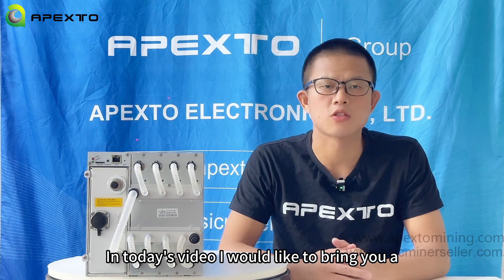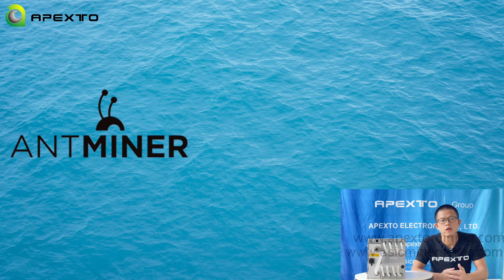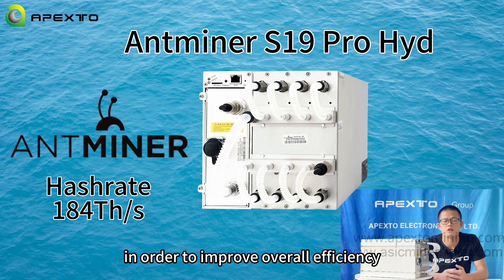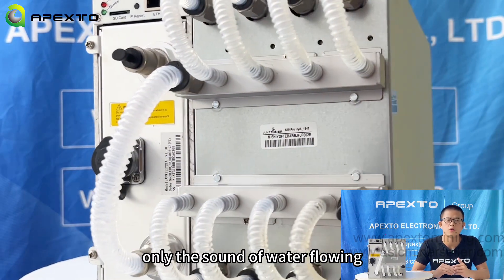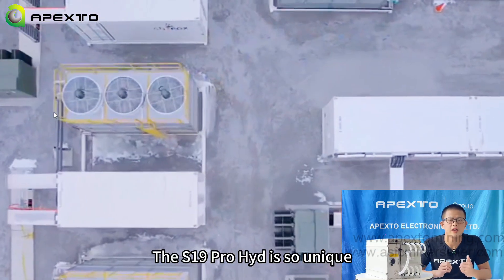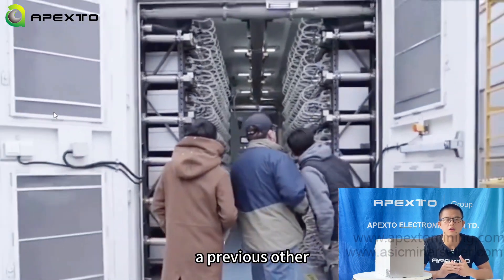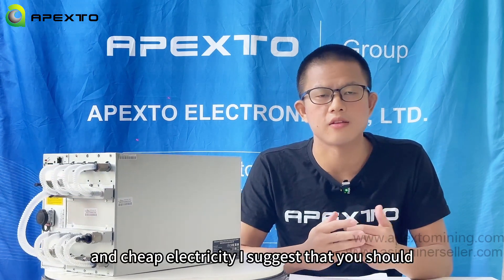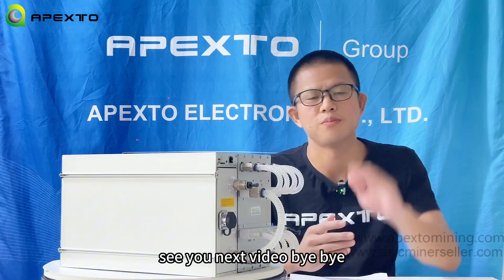Bitmain Antminer Bitcoin Miner S19 Pro Hyd. 184T 5428W SHA256 Hydro-cooling Mining Machine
Antminer S19 Pro Hydro from Bitmain mining SHA-256 algorithm with a maximum hashrate of 184Th/s for a power consumption of 5428W. It works silently and efficiently, with extended life expectancy in comparison to air-cooled ASICs. Utilizing a new hydro-cooled power supplywith more than a 95% conversion efficiency.achieving energy savings and environmentalprotection. The entire miner operates with no fans. Itgenerates no noise, only the sound of water flowing.